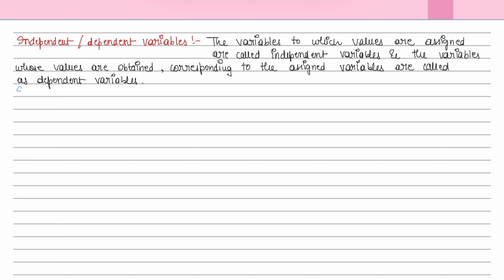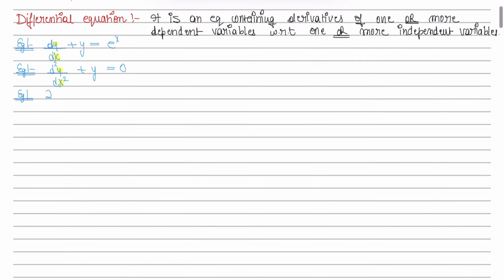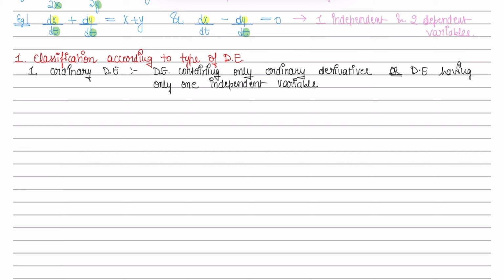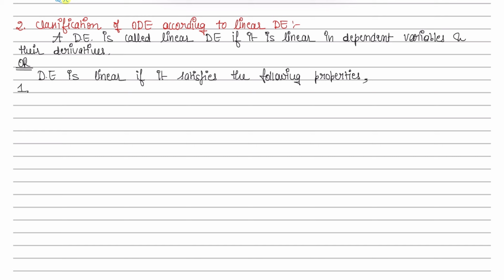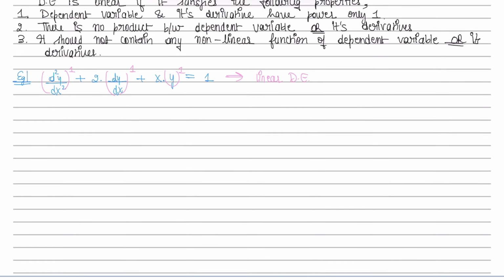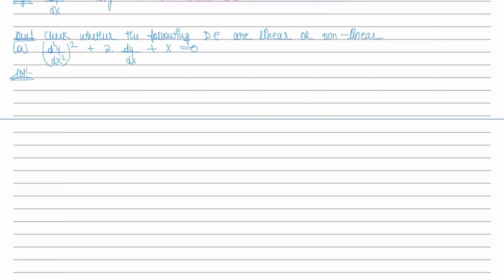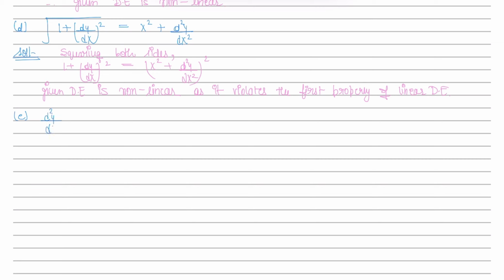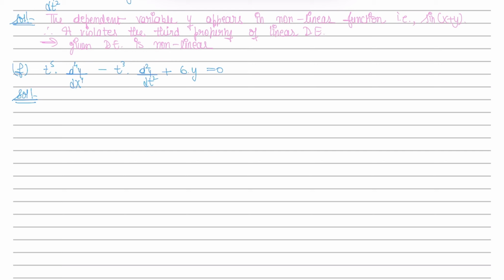Differential Equations and its Classification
This video discuses the definition of Differential equations and its classification into Ordinary differential equations & partial differential equations and linear Ordinary Differential equations.